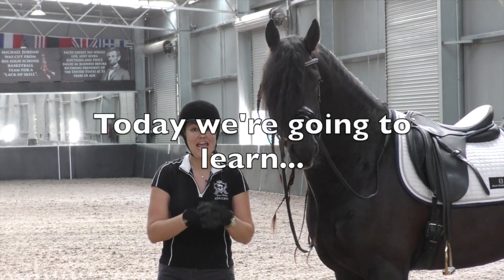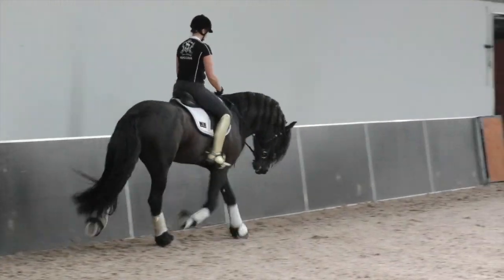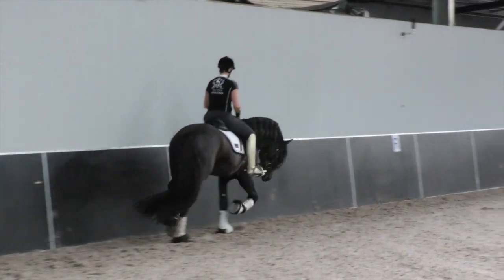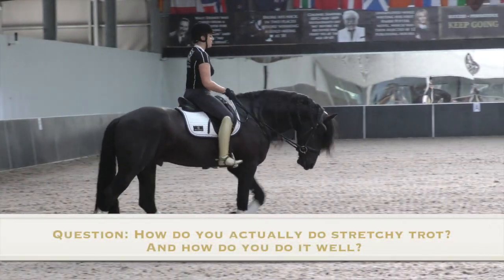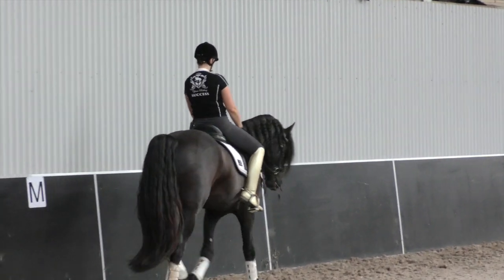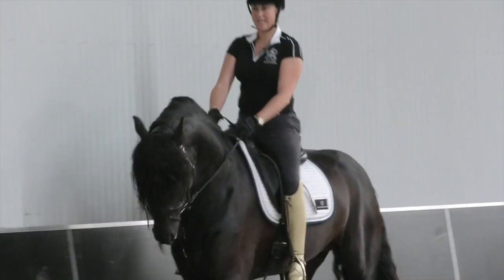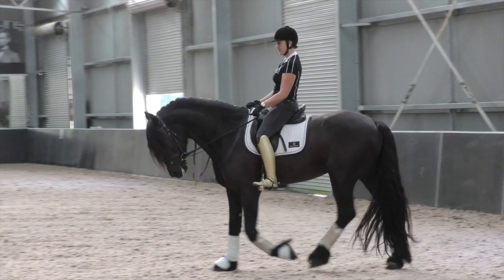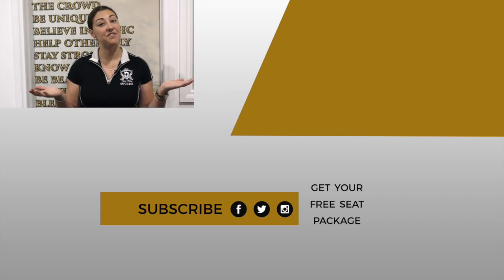HOW TO DO STRETCHY TROT? - Dressage Mastery TV Episode 202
Hey Dressage Superstar, I am going to answer the question -  How do I do the stretchy dressage trot? Firstly you need your horse to follow the reins. Now this is a test of how connected your horse is and how through you have your horse.

We hope you enjoy this video and learn lots from this lesson. Until next week, happy and safe riding! :-)